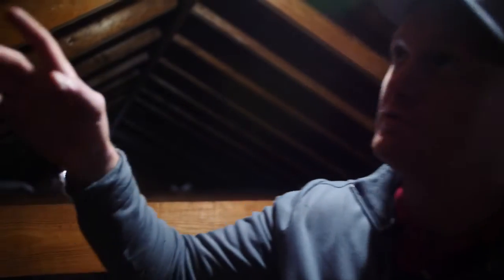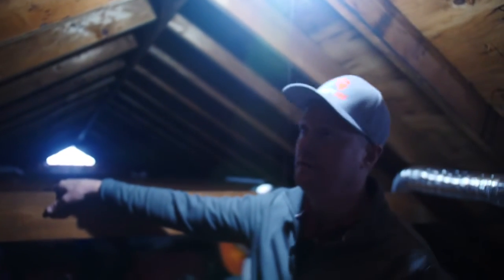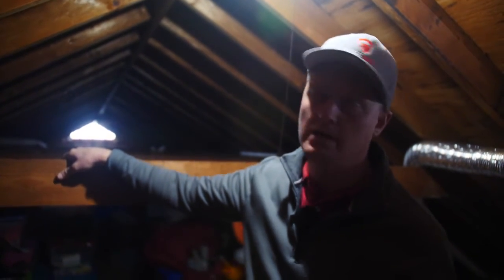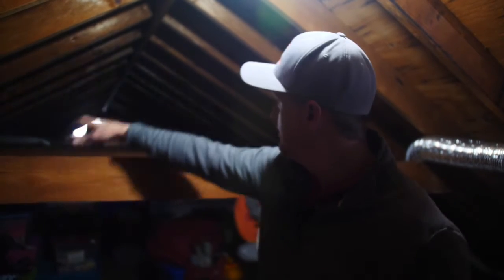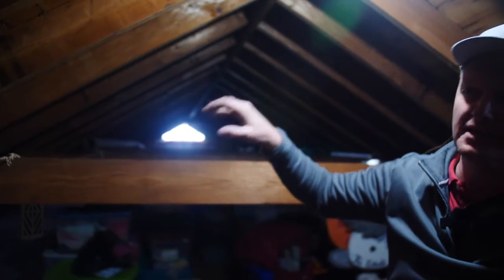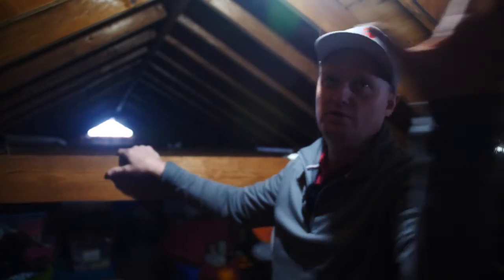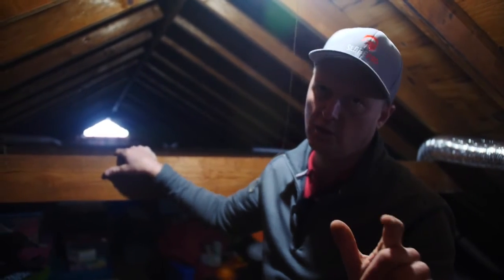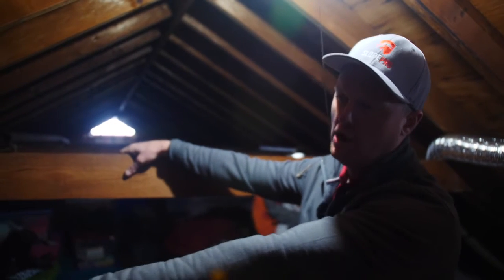Roof Inspection in the Attic | SlopePro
Alden takes us along for a roof inspection in the attic. He points out warning signs of a warn out roof system.

0:01 Intro to a roof inspection process for a repair or replacement
0:22 Roof inspections start in the Attic
0:39 Roof deck inspection
0:56 Ventilation issues in the attic space